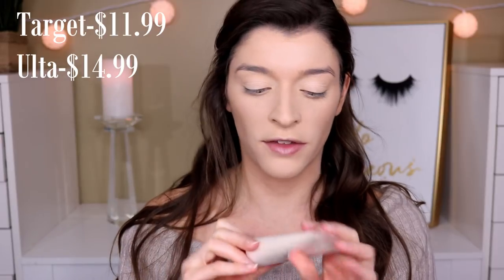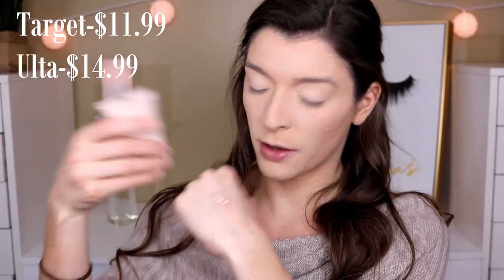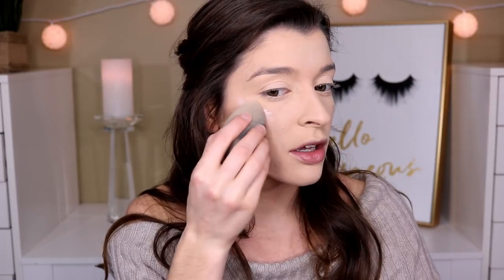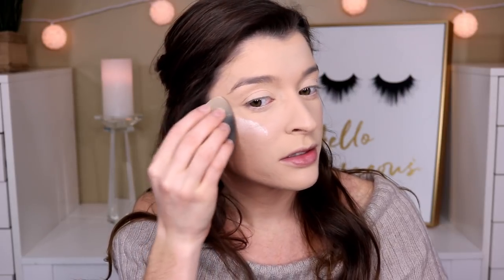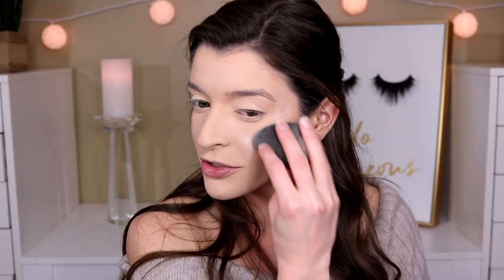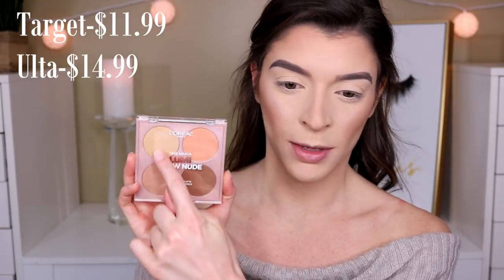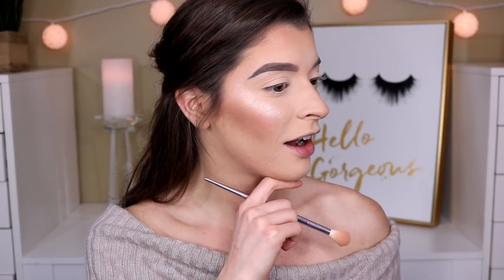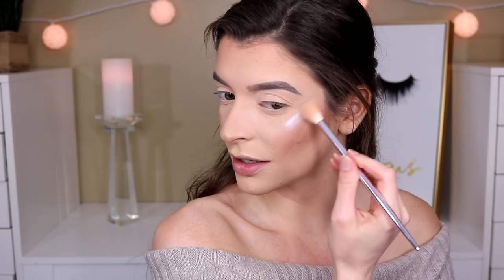NEW L'Oreal Lumi Collection Review | Is It Really Worth It??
Hi loves! Today i'm reviewing the NEW L'Oreal Lumi Collection! Are these products really worth the price point?? You'll have to watch to find out, xoxo!

PRODUCTS MENTIONED:
-LUMI Glotion: 901 Fairglow
-Glow Boosting Drops: 507 Daybreak
-Glow Nude Highlighter Palette: 750 Sunkissed
-LUMI Shimmerista: 505 Moonlight

LINKS & CODES:

-SAVE $5 OFF COLOURPOP.COM THROUGH MY LINK!!

( use code: EARN955001 to get free points! )

-What lipstick am I wearing?
Wet n Wild Liquid Catsuit: Give Me Mocha